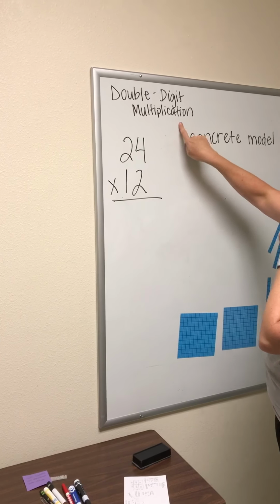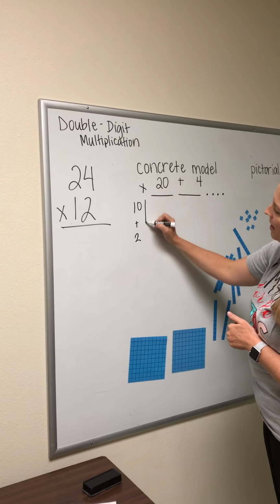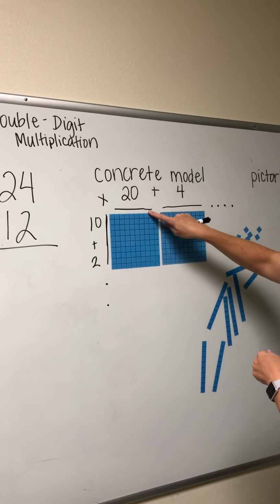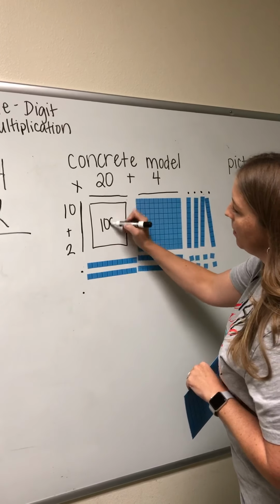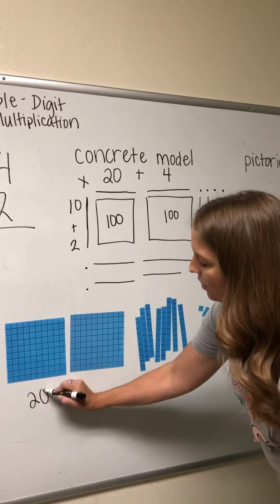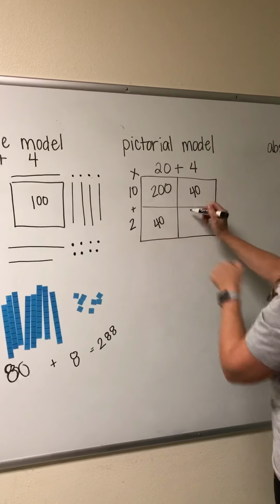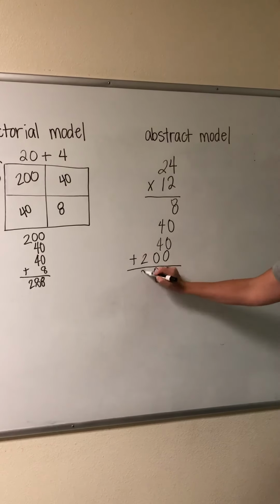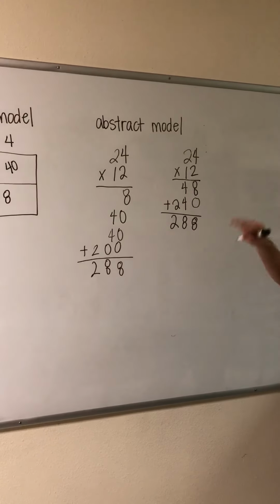Double Digit Multplication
Concrete, Pictorial, and Abstract Models